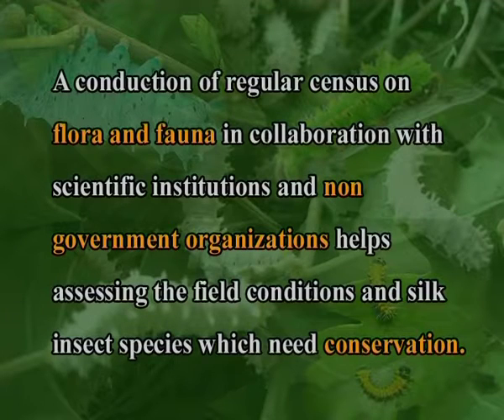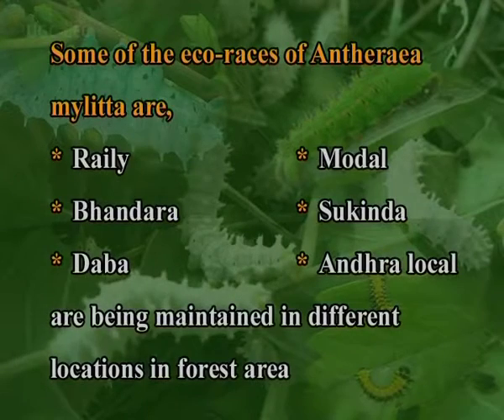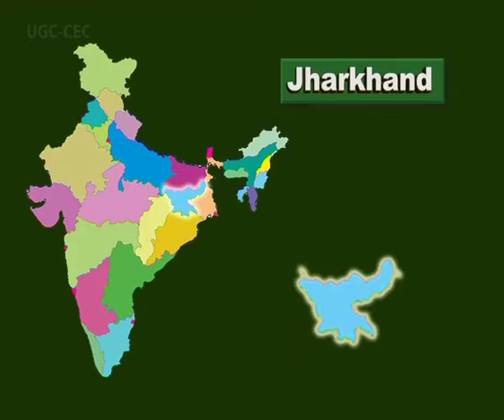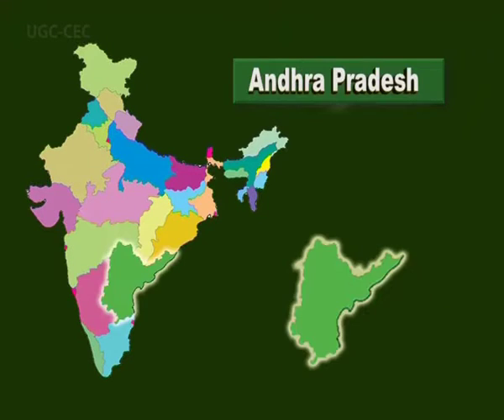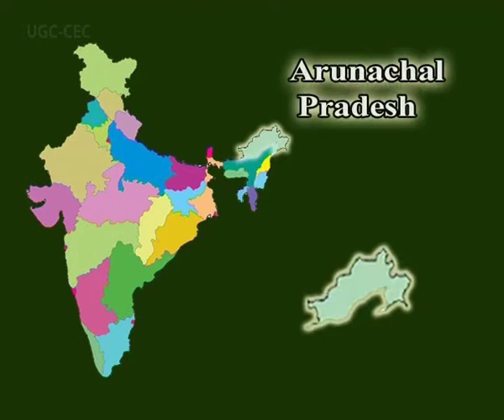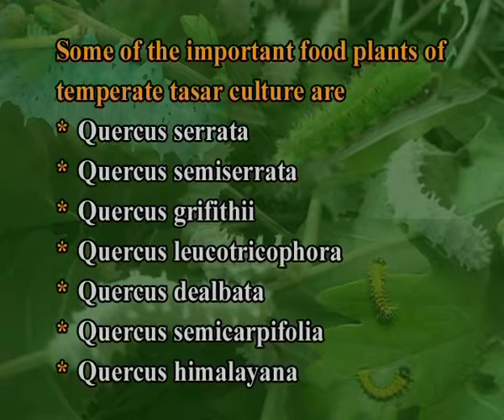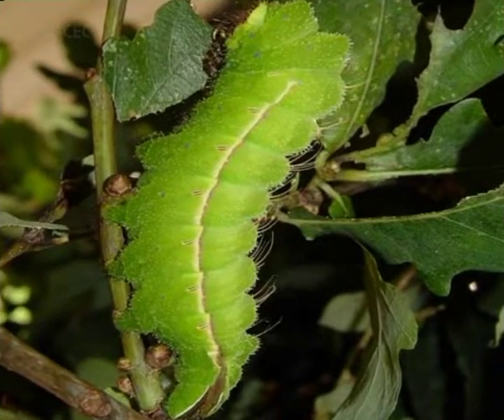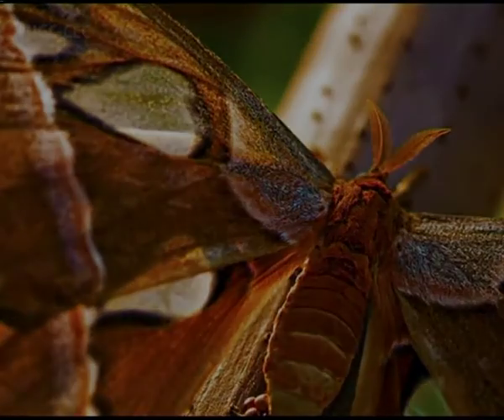Distribution of Silk moths.mp4